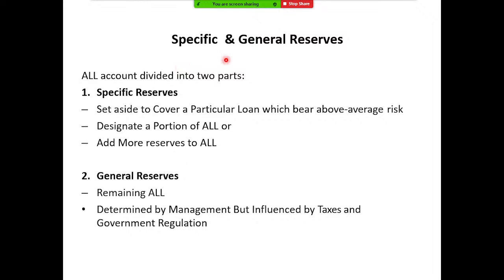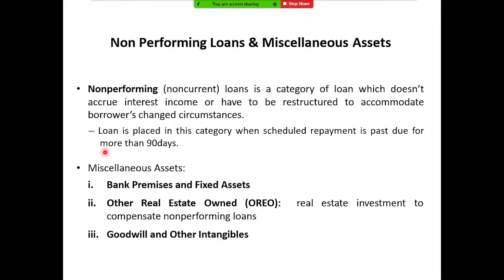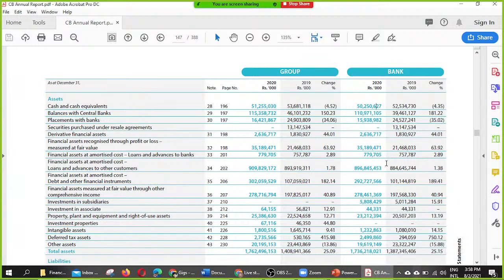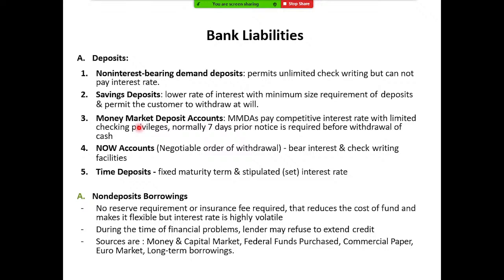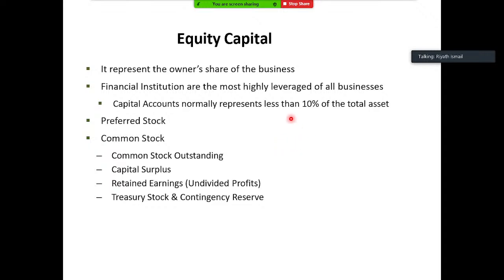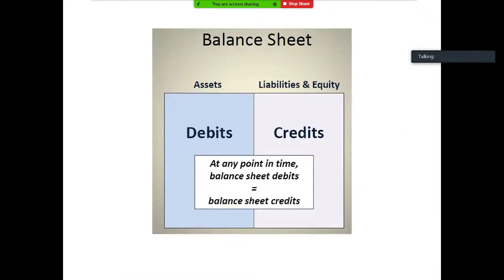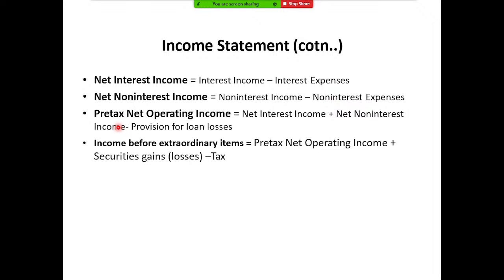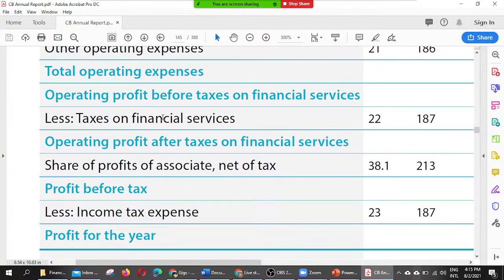Bank Financial Statements: Balance Sheets, Bank Deposits & Income Statements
We begin by meticulously analyzing the bank's asset portfolio, focusing heavily on loan loss reserves. You will learn the critical distinction between specific reserves, which are strictly set aside to cover particular loans bearing above-average risk, and general reserves, which cover remaining allowance elements and are influenced by management decisions, tax rates, and government regulations. We formally define non-performing loans as a category of loans where scheduled payments are past due for more than 90 days, failing to generate the expected interest income for the bank. Additionally, we outline miscellaneous assets, which logically include bank premises, computers, security lockers, real estate investments owned to compensate for non-performing loans, and intangible goodwill.

Next, we transition to the liability side of the balance sheet, where customer deposits serve as the bank's primary source of funding. From the bank's perspective, your deposit is essentially a loan to the bank, which is why it is strictly treated and credited as a liability. We rigorously categorize the diverse types of deposit accounts available: non-interest-bearing demand deposits (current accounts permitting unlimited check writing), standard saving deposits offering lower interest with withdrawal flexibility, money market deposit accounts (variable rate accounts strictly requiring a 7-day prior notice for withdrawal), NOW (negotiable order of withdrawal) accounts that act as a hybrid offering both interest payments and check-writing facilities, and fixed time deposits with stipulated maturity terms. We also examine non-deposit borrowings—like federal funds, commercial papers, and long-term borrowings—alongside equity capital, which represents the owners' share and typically comprises less than 10 percent of total bank assets.

A major focus of this session is the advanced concept of off-balance sheet items. These are highly lucrative fee-generating transactions that do not initially satisfy standard disclosure criteria on the traditional balance sheet. We provide a detailed breakdown of these critical activities, including standby credit agreements (where the bank formally guarantees a customer's loan repayment to a third party), interest rate swaps actively used to hedge interest rate risk, financial futures, loan commitments, and foreign exchange contracts.

Finally, we decode the bank's income statement to accurately evaluate ongoing financial performance. We explicitly define net interest income as the numerical difference between the total interest income earned on loans and the interest expenses paid out on customer deposits and short-term debt. We highlight the massive importance of non-interest income, structurally derived from fiduciary trust services, service charges on customer deposits (like SMS and ATM fees), and trading account gains. Furthermore, we formally outline critical operating expenses, including personnel salaries, property maintenance rent, and the vital provision for loan loss expenses, guiding you to accurately calculate the final net operating income.